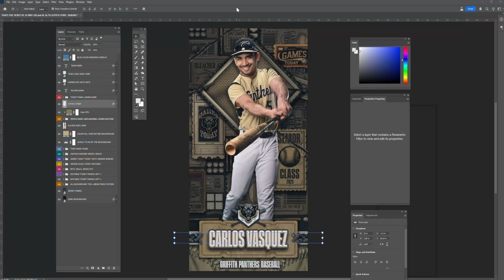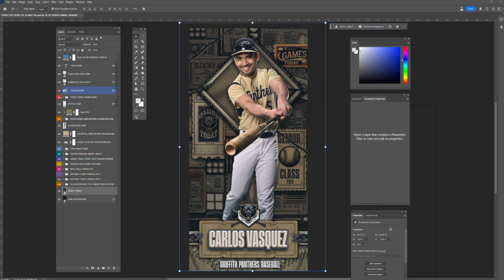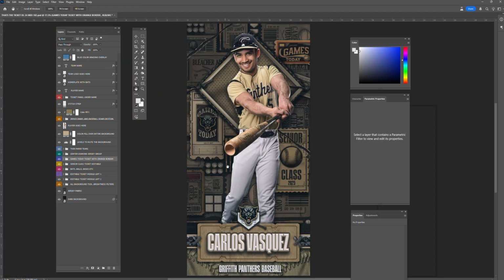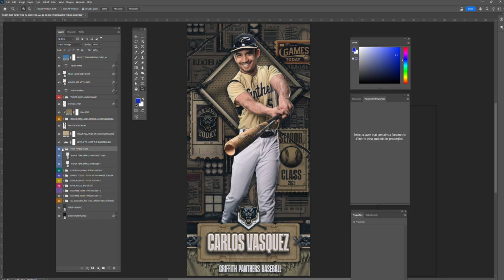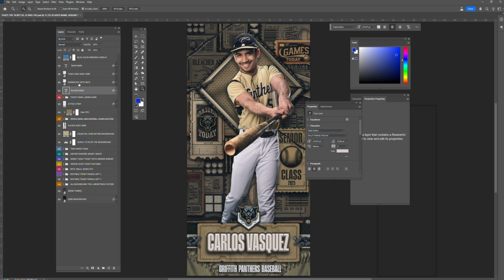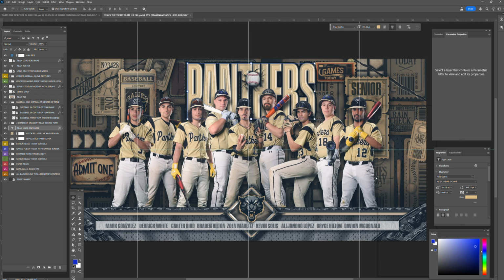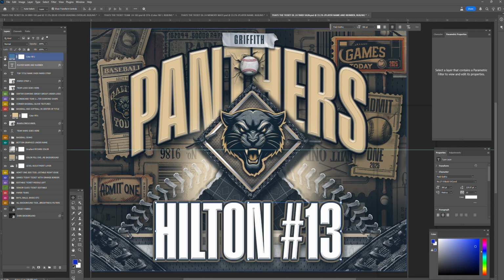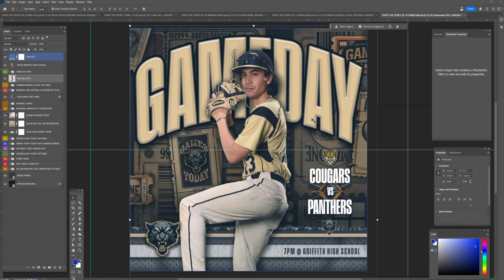THAT'S THE TICKET TUTORIAL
Tutorial for DesignLine's "That's the Ticket" PSD Template